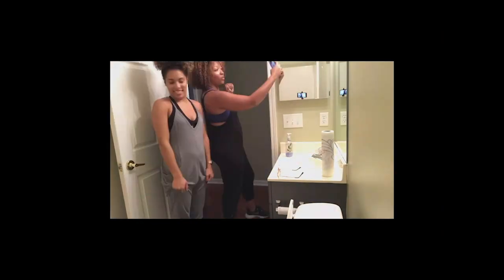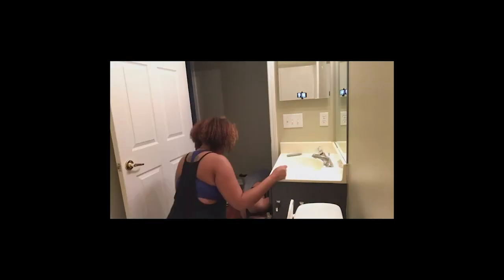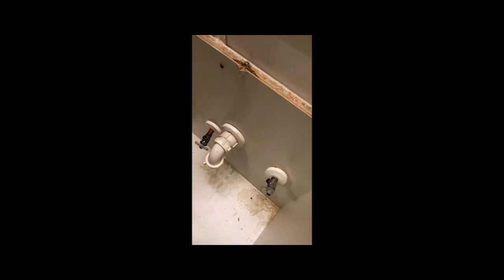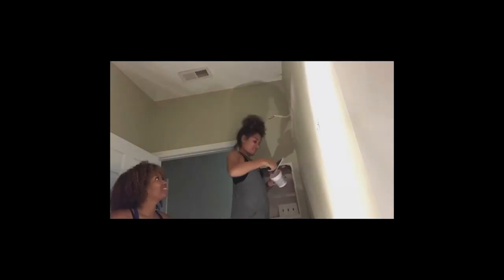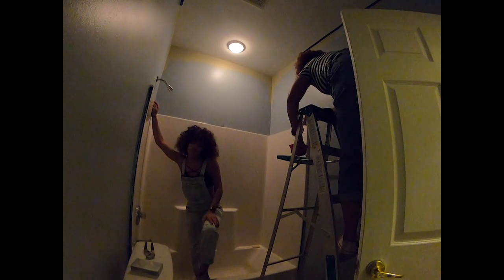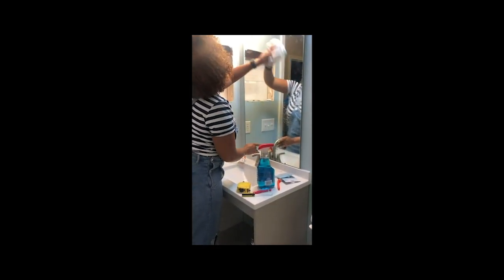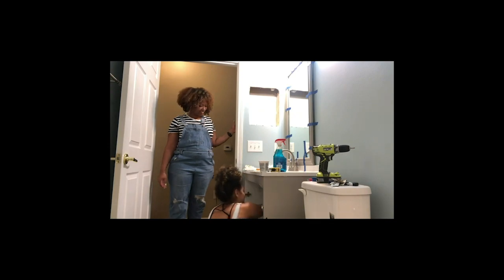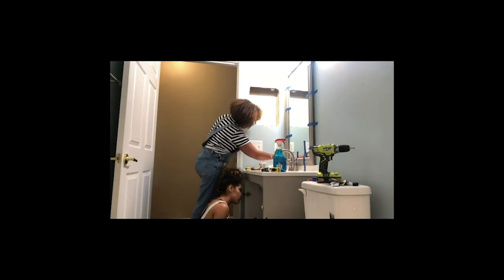Bathroom Makeover on a $400 Budget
One of our friends took a chance on us and let us makeover her bathroom! (We know what you’re thinking…We think she’s crazy too).

After attending a night class at “YouTube University” we were ready to go!

Budget Budget Budget was key here. We wanted to make it look nice but not break the bank.

Cost Breakdown:
Faucet $89
Vanity $75
*The vanity was the floor model and it was missing the mirror so we spoke to the manager about getting a discount. It worked out perfectly because we didn’t plan on using the mirror it came with anyway
Paint $9
*Always check clearance paint for small projects. You can usually find a gallon of a nice color
Light $79
New cold/hot water hookups $12 each
New flexible pipe $3
Shower head $19.98
Wood for Mirror $12
Decor $75